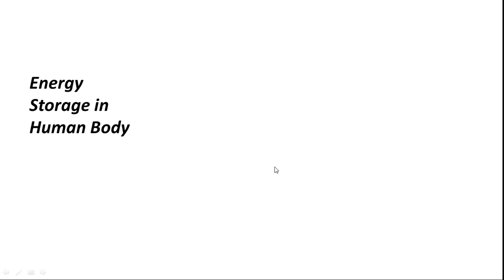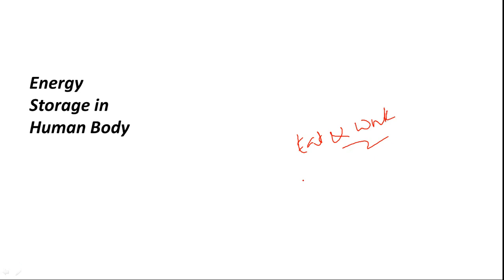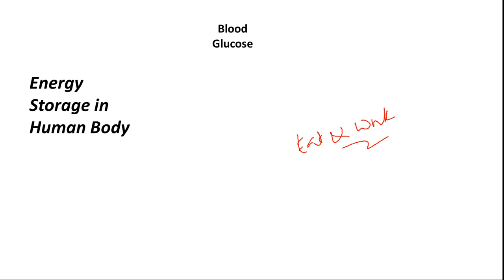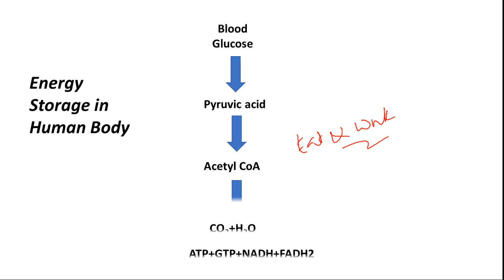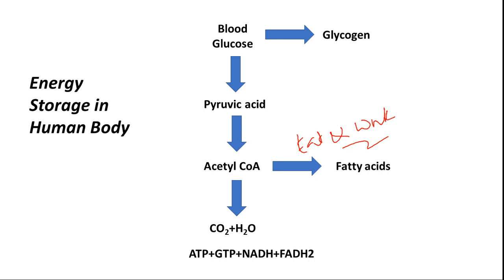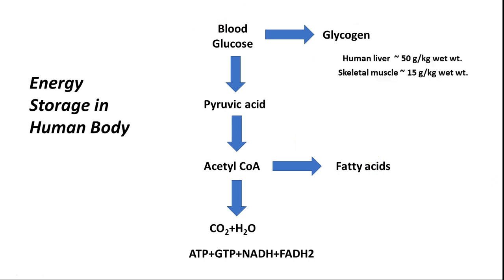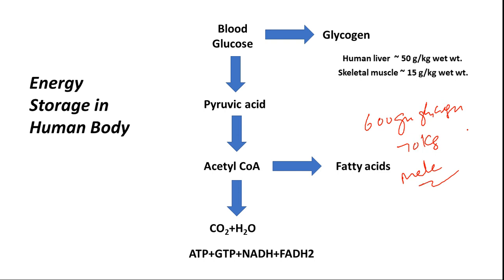3 4 glycogenesis and glycogenolysis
In this lecture you will find a detailed discussion of glycognesis and glycogenolysis.. its significance and regulation. further a brief info on glycogen storage disorders is also provided